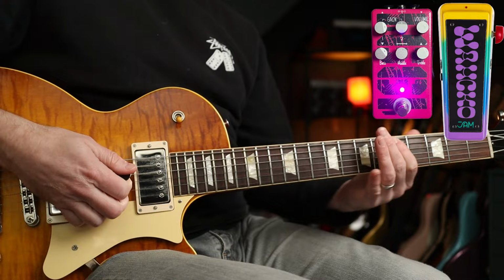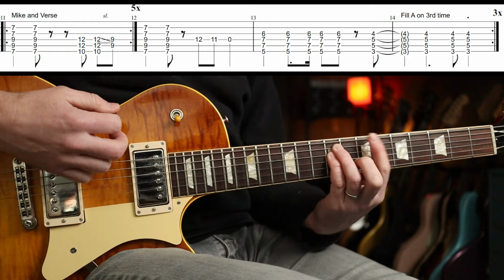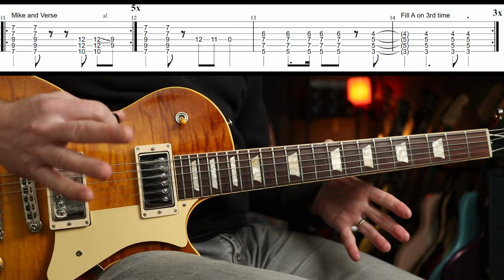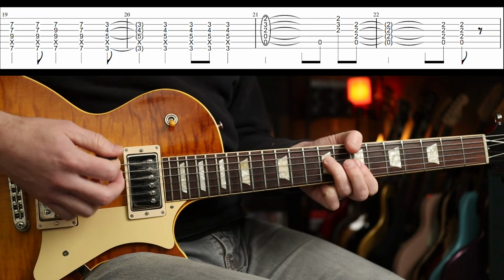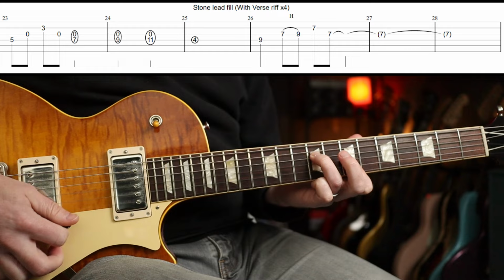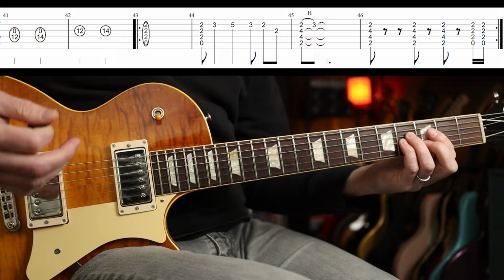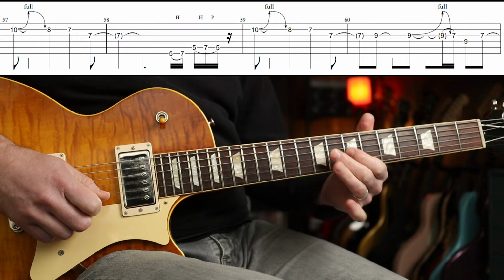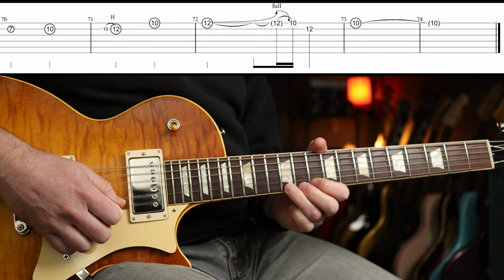How to Play "Force Of Nature" by Pearl Jam | Guitar Lesson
Pearl Jam Force Of Nature Guitar Lesson, complete with on screen tab and how to get the tone. Enjoy!
Martin Steiger
Stefan Majewski
Cathal Keegan
Matty Wheeler
Luca Grop
Rick Conlin
MW
Sage Stevens
Luis Garcia
Janne Tunturi
James Hill
Jared
Kai
Tracy Barth
Markus Asmussen
Charlie Lafferty
OrangeColoredSky
Rob
David Santacroce
Todd H
Sean Bender
kiddfox98 .
Robert O’Rourke
Chasen Lewis
James Haile
Zachary Robinson
Matt Cantin
Chad DeVries
John Brooks
Josh Billingsley
John Bishop
Steve Lewis
Robert O’Connor
brendan
Anthony
Tom Shaw
Will Mcilwrick
bGilly98
david p mccarron
Noah Gardea
Matt MacLeod
Benjamin Handley
Steve Courtney
Karel Kapoun